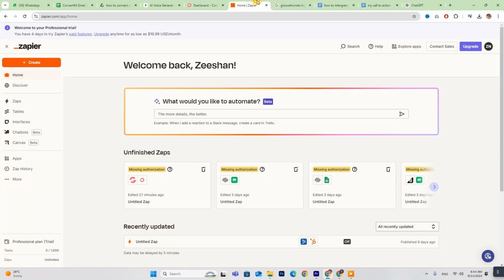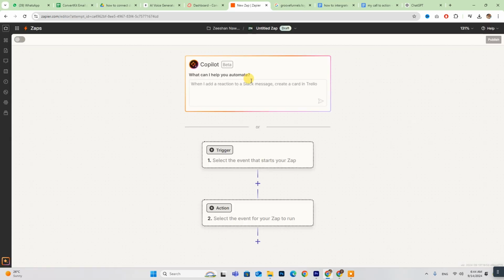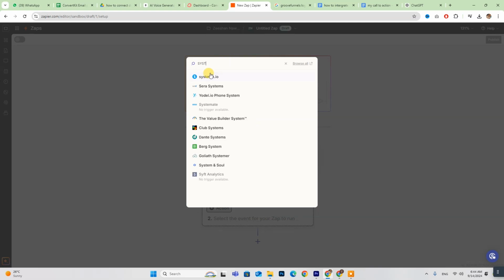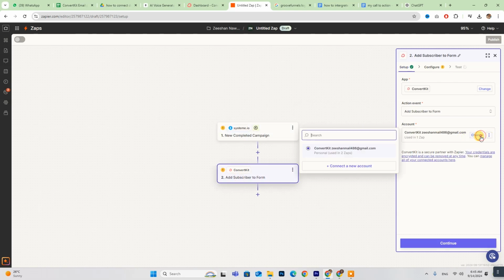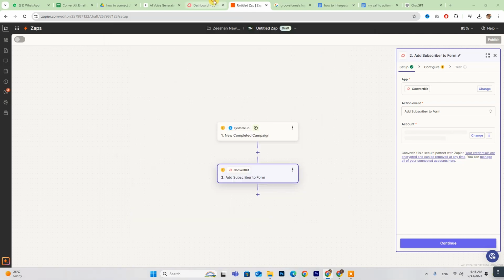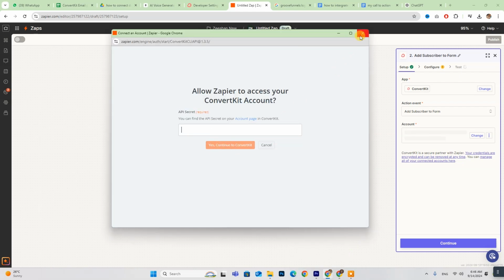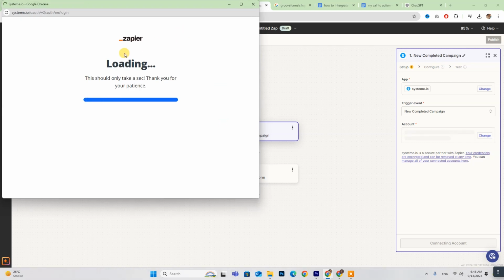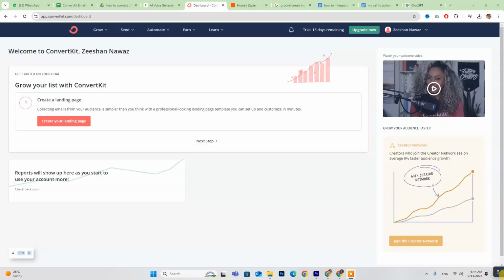How to Intergrate ConvertKit to Systems.io (Easily)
How to Intergrate ConvertKit to Systems.io

In this tutorial, I'll walk you through how to integrate ConvertKit with System.io effortlessly. Whether you're just starting with ConvertKit or you're already set up, this step-by-step guide will help you establish a connection using Zapier. You’ll learn how to navigate both platforms and ensure your accounts are linked for effective email marketing.

Integrate ConvertKit with System.io
Step-by-Step Guide to Connecting ConvertKit and System.io
Boost Your Email Marketing with ConvertKit and System.io